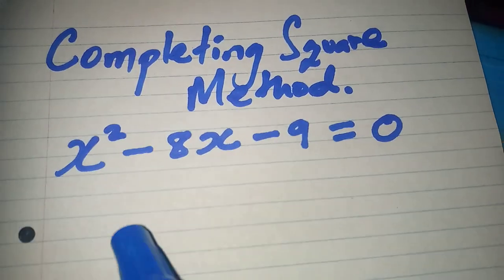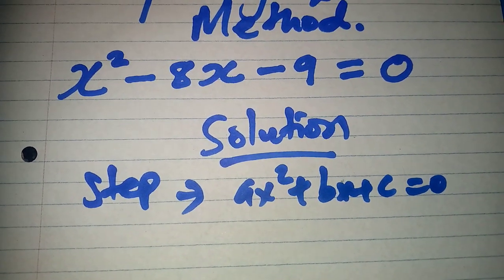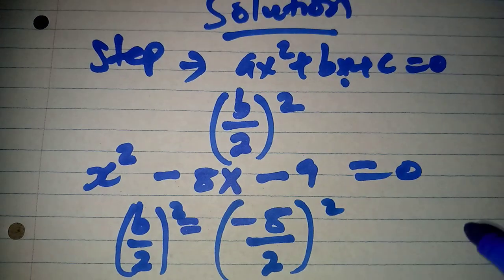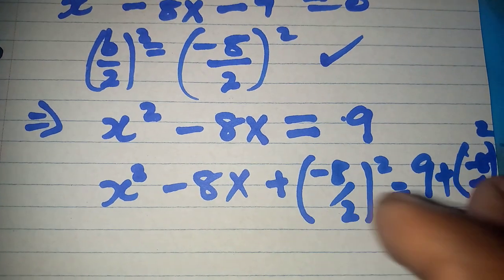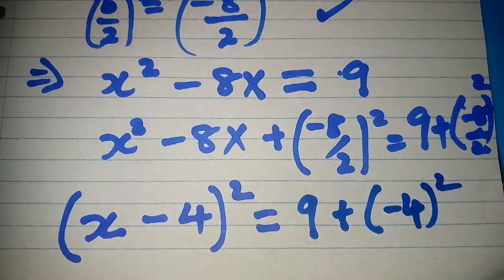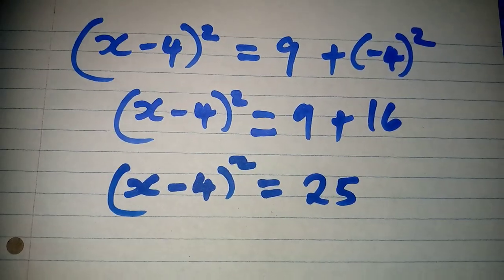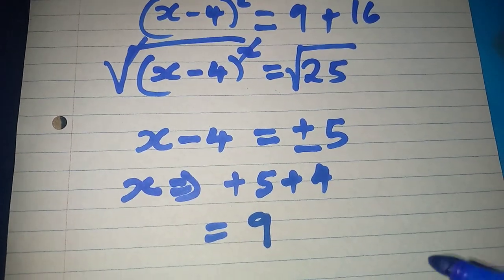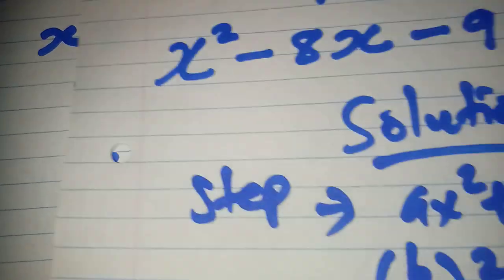Solve by Completing the square method| A step by step technique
Learn Mathematics, solution, simplification, evaluation of real life problems in algebra, calculus and statistics, Quadratic equations